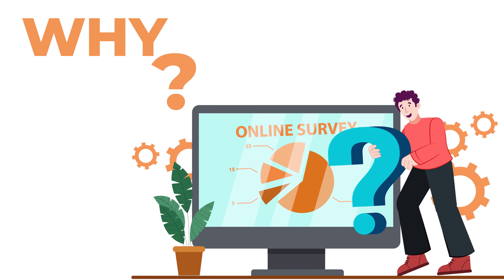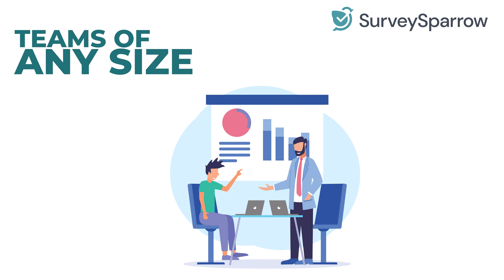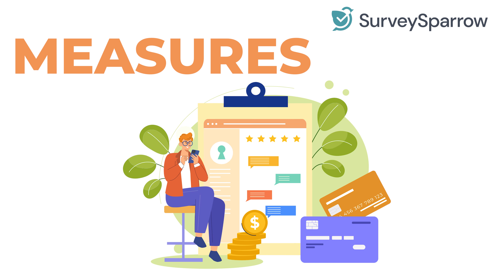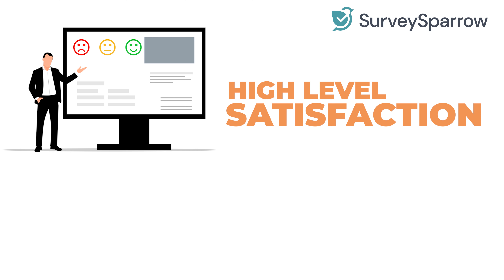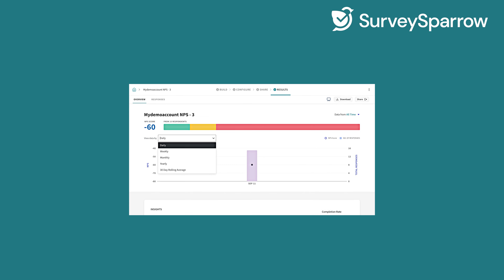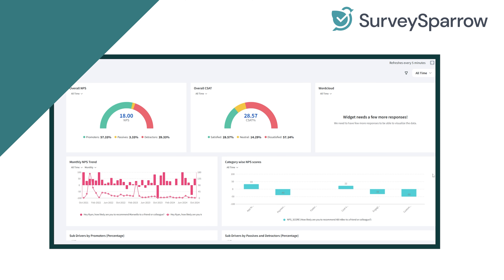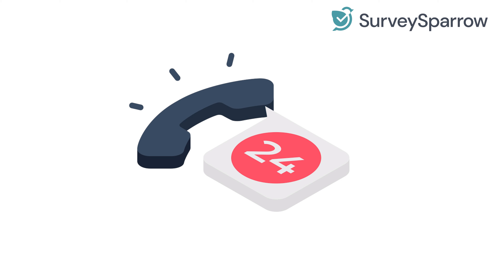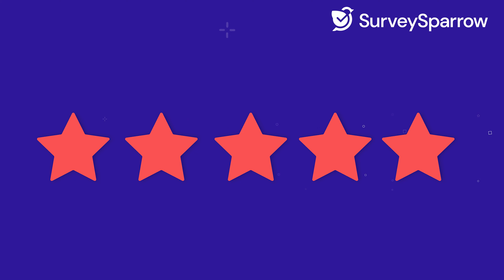SurveySparrow NPS Feature – How Good Is It Really?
Curious about SurveySparrow’s NPS (Net Promoter Score) feature? In this video, We dive into SurveySparrow's NPS tool to see how it helps businesses measure customer satisfaction and loyalty. We’ll cover how it captures feedback, what makes it unique, and why it could be a valuable tool for understanding your customers better.

Whether you're a business owner, a marketer, or just interested in customer feedback tools, this honest review will give you insights into whether SurveySparrow's NPS feature is worth it for your needs.